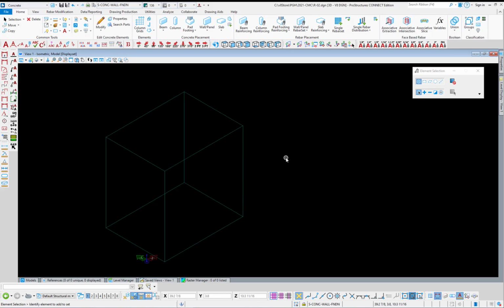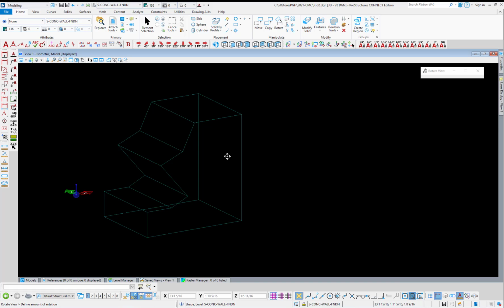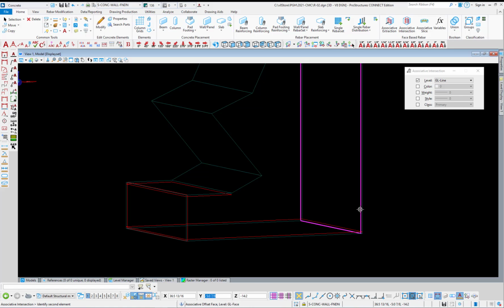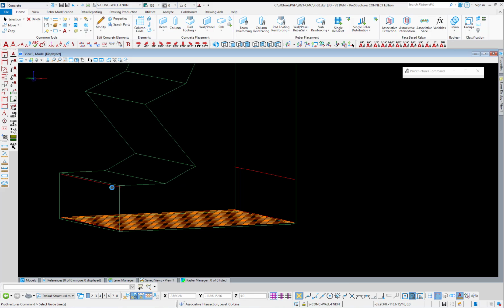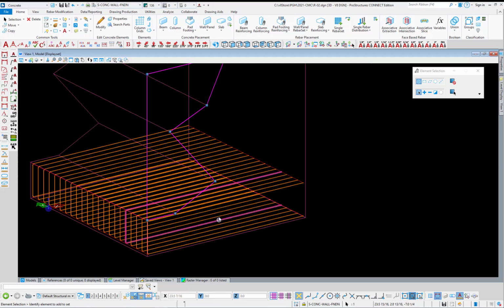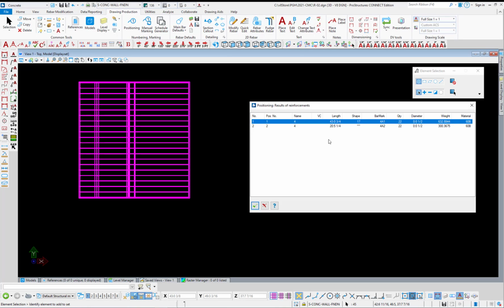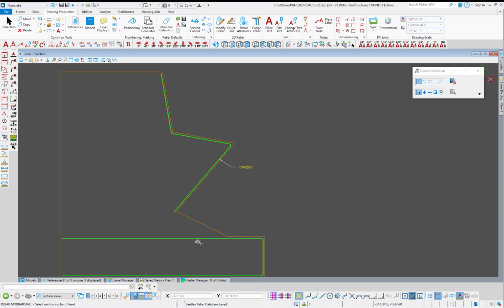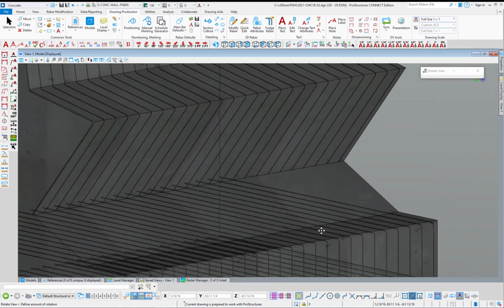Face Baced Rebar ¡Si usted puede modelarlo, puede reforzarlo!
¡Aprende algo nuevo de nuestro último video del Consejo del mes!

*Si su video se ve borroso, verifique la resolución haciendo clic en el ícono de ajustes en la parte inferior derecha del reproductor de video.*